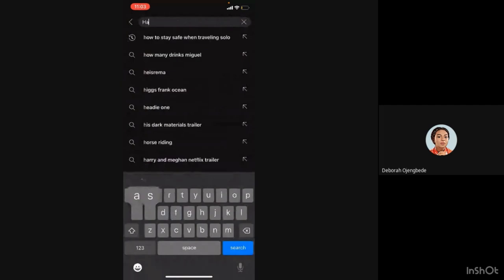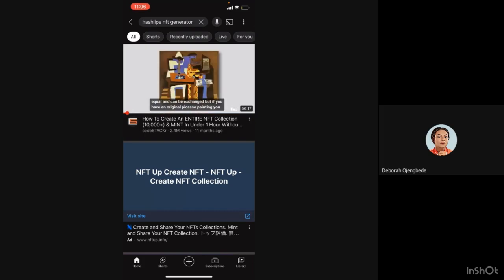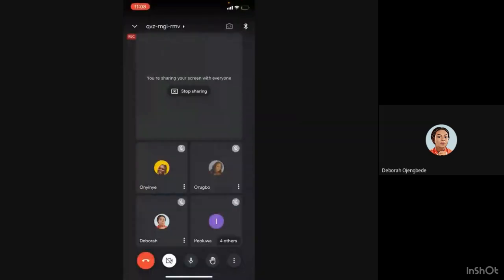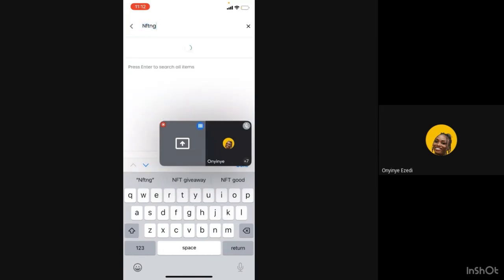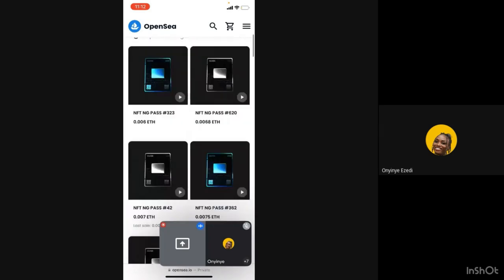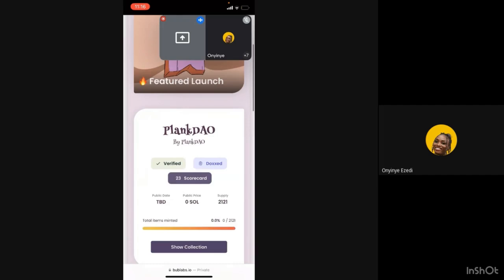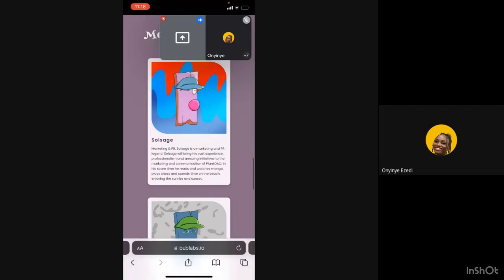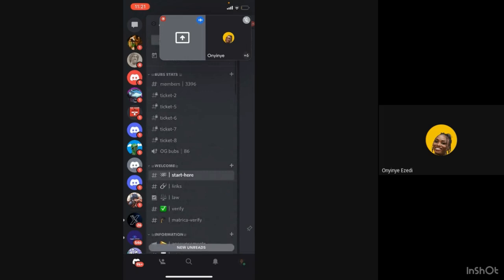Digital Art 101 Bootcamp: Day 5 (NFT Workshop)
A beginner level workshop for  NFT creation.

Facilitator: Venn Oputa
Twitter handle.@VennOputa

Musician: @iksonmusic